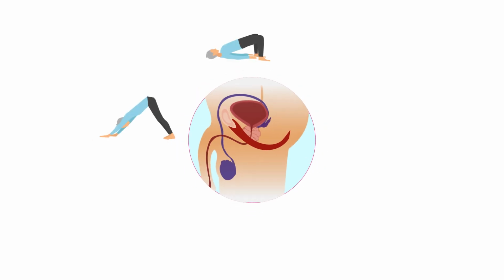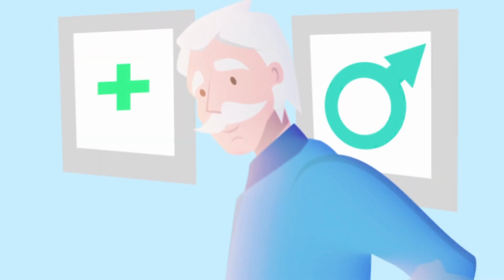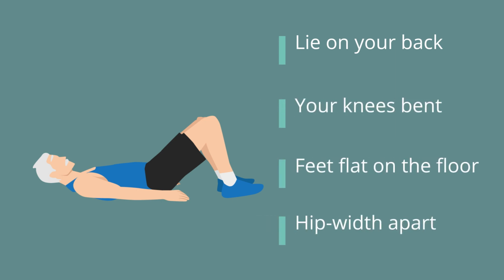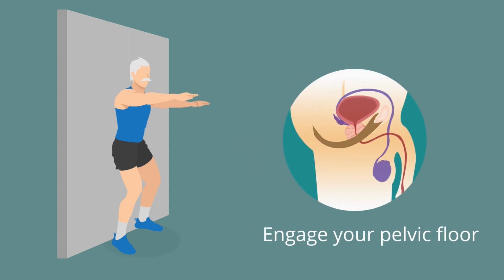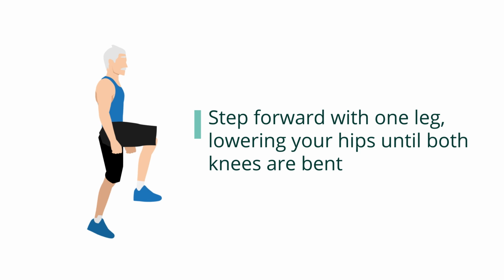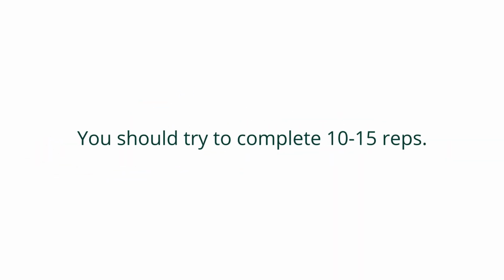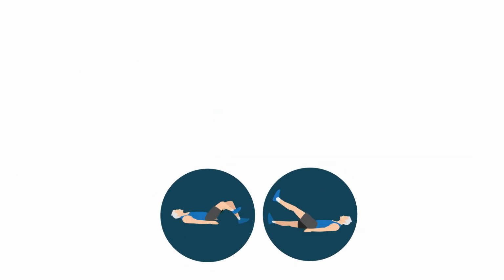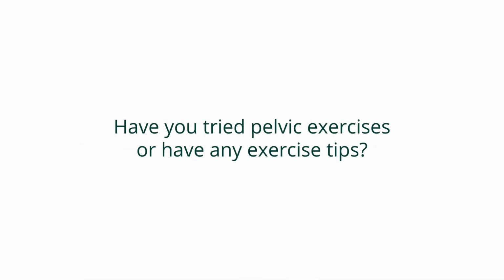Supercharge Your HEALING with These Prostate Exercises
Pelvic muscle exercises (also known as Kegels) are a type of exercise designed to strengthen the pelvic muscles around your bladder.

They are a great exercise for men suffering from prostate problems, especially for those recovering after prostate cancer surgery.

While commonly considered an exercise for women during childbirth, there are plenty of benefits kegel exercises for men can provide, including strengthening your pelvic floor, controlling urinary incontinence, and improving urinary frequency and urgency.

In our latest video, we go through five easy male pelvic floor exercises you can try from the comfort of your home.

TIMESTAMPS

0:00 - Prologue
0:54 - Bridge
1:36 - Wall Squat
2:14 - Lunges
2:47 - Single Leg Tabletop
3:20 - Leg Lever
3:50 - Completing these exercises..